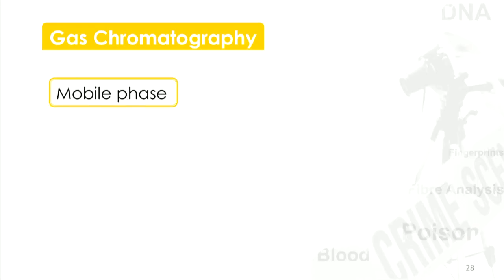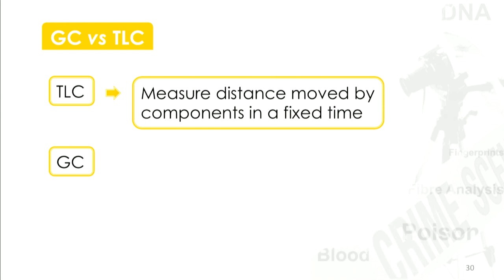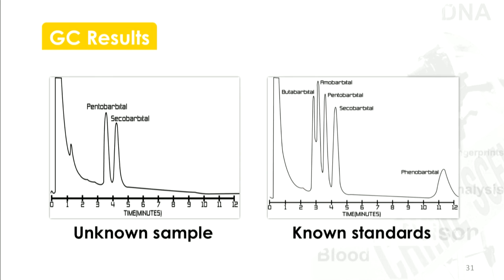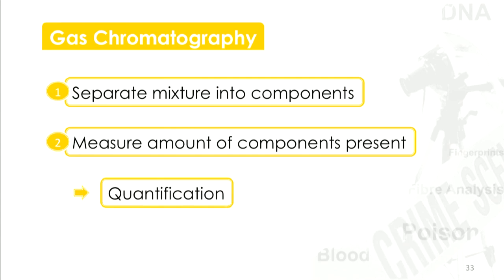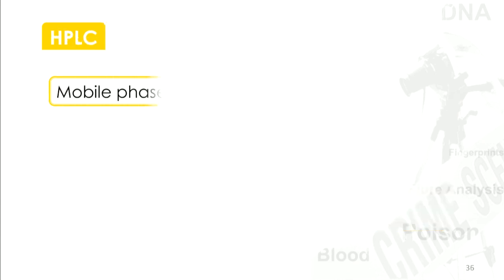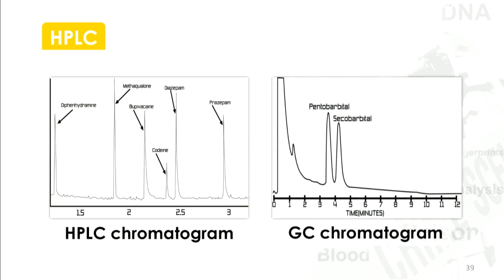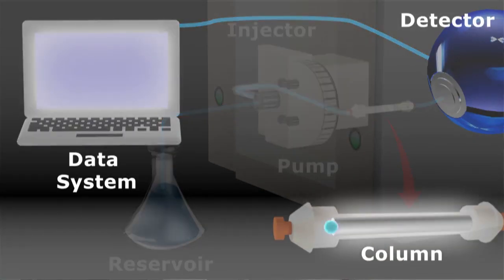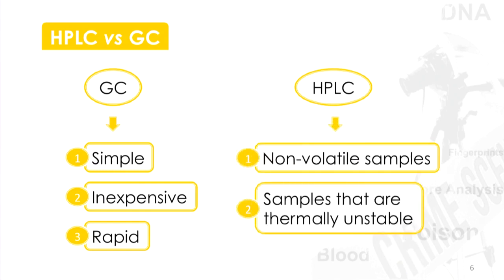Forensic Science - 2.2.2 GC & HPLC